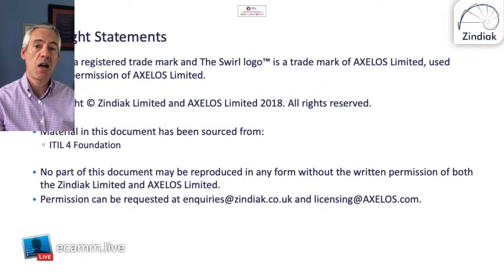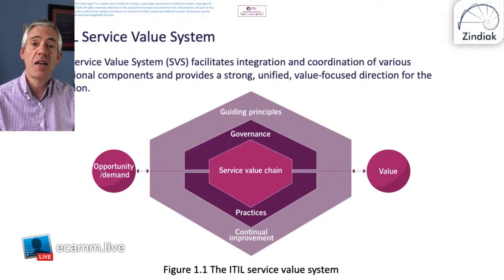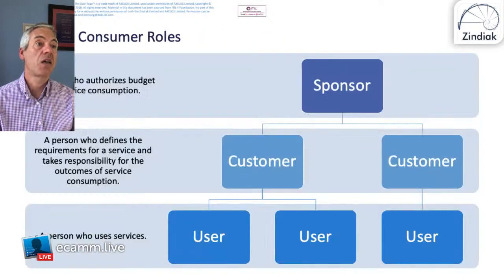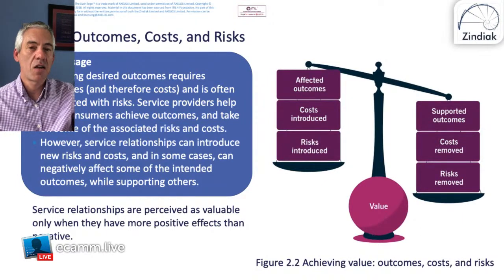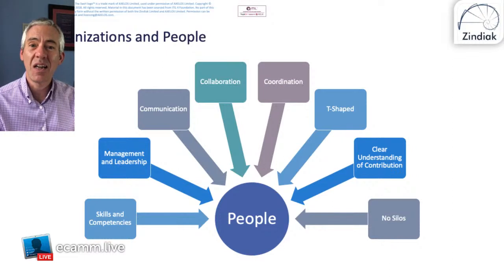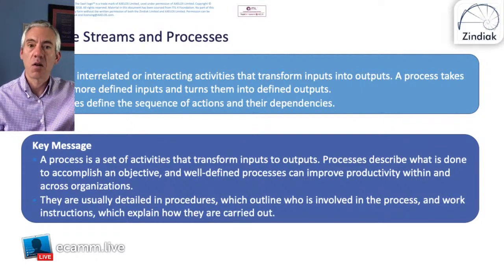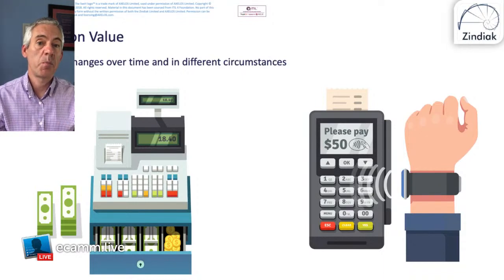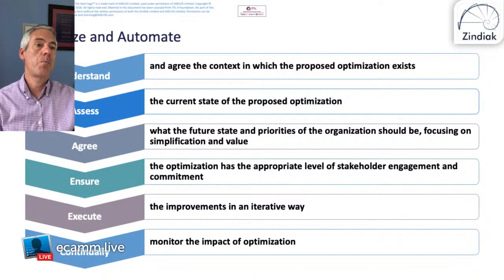ITIL® 4 Foundation - FREE Blended Training Course (2 Hours Live) from 15:00 UTC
ITIL 4 Foundation Training Course - Accredited by PeopleCert on Behalf of Axelos.

Start Time
15:00 UTC (16:00 BST, 08:00 PDT, 11:00 EDT, 20:30 IST)

Blended learning:
2 Hours Live Stream plus 42 videos all available FREE on our YouTube Channel

You can purchase the full course package including:
Sample Exams and Exam Code for $250 (£200+VAT)